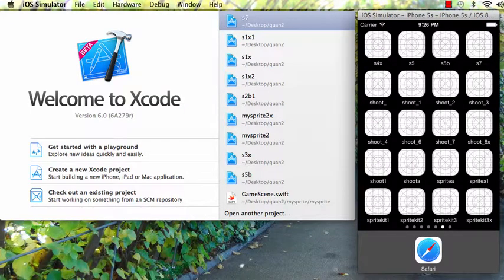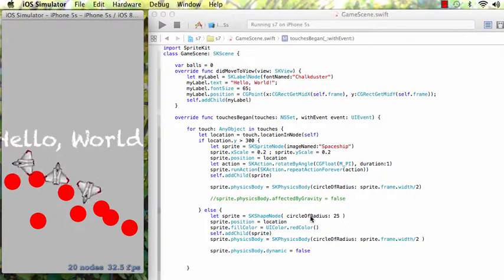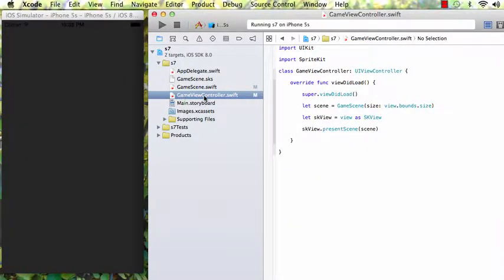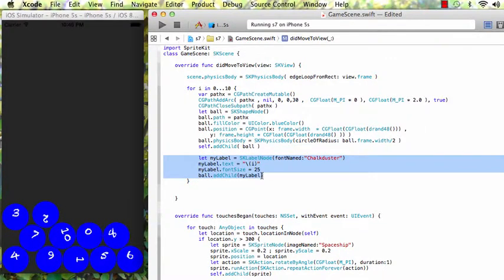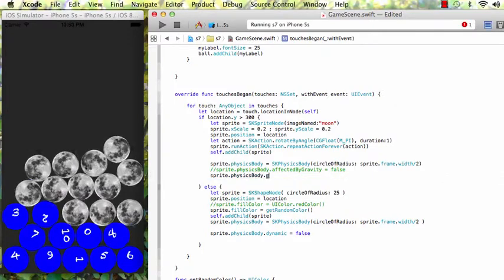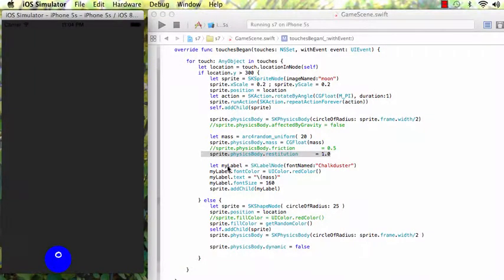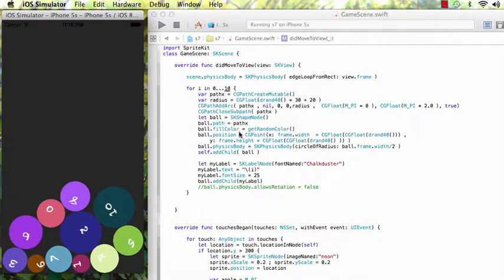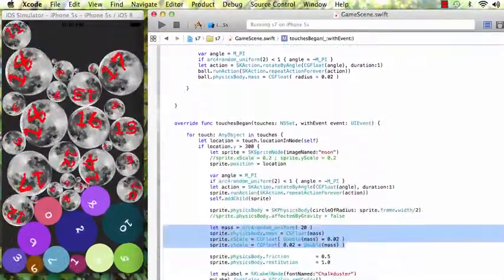[English] #41 PhysicsBody. IOS 8 Game Development with Swift 12-21-2014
Video #171. Exploring physicsBody properties in SpriteKit. .dynamic .affectedByGravity .mass .restitution .friction